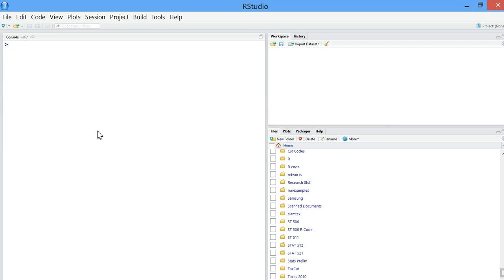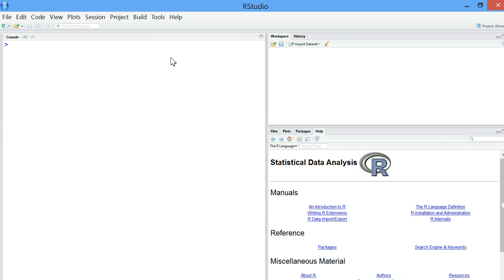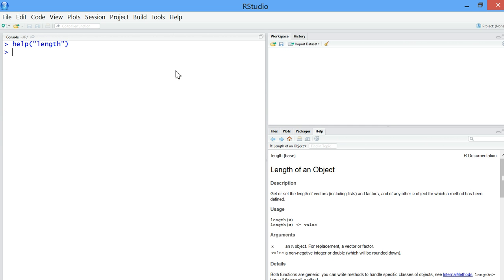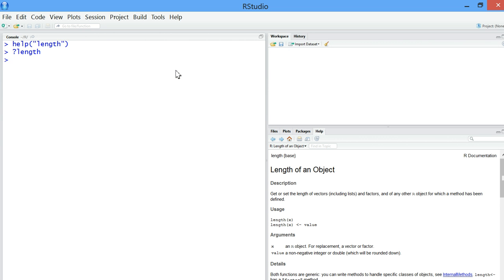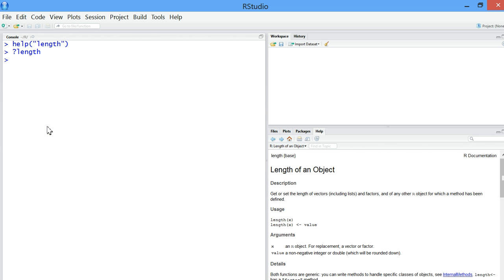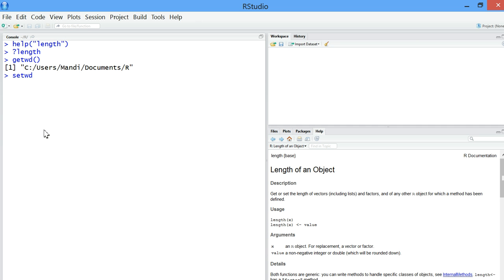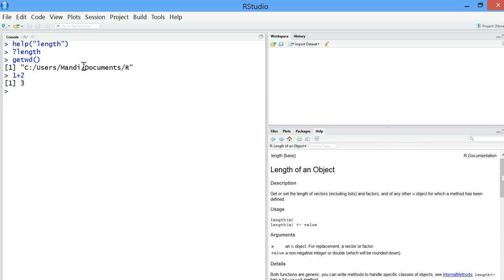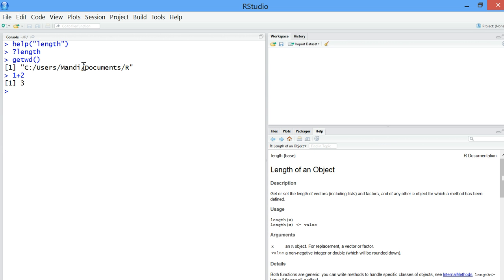Introduction to R - Programming Language Levels Chapter 3